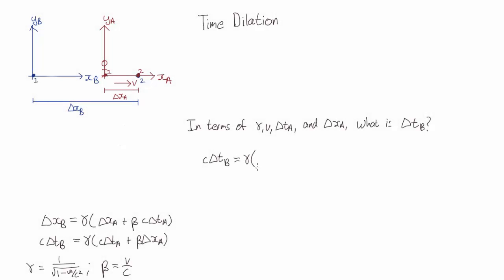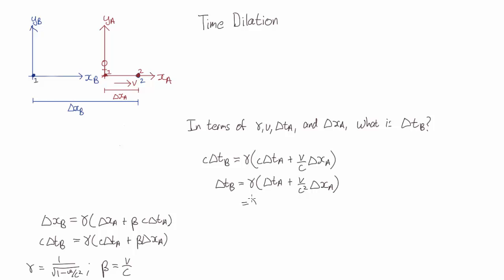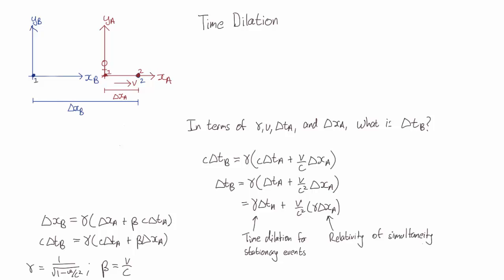Time dilation of a soccer ball | Special Relativity | meriSTEM